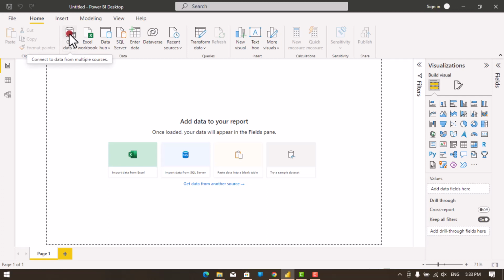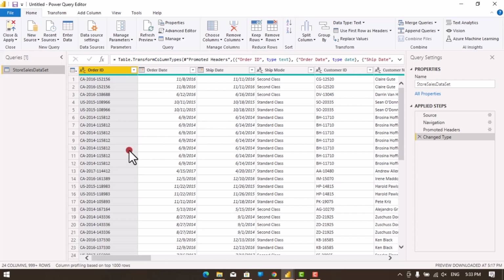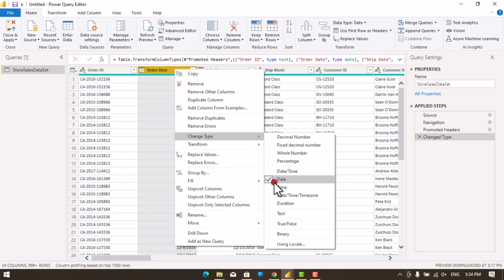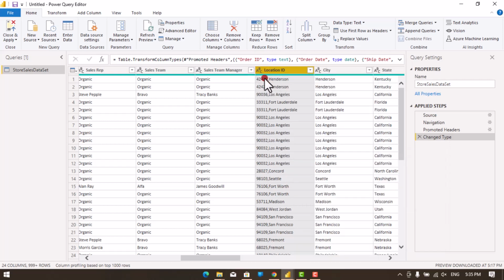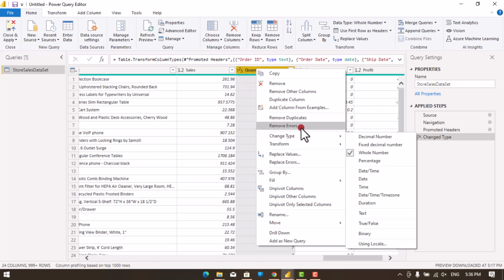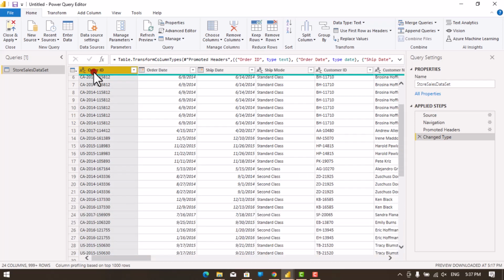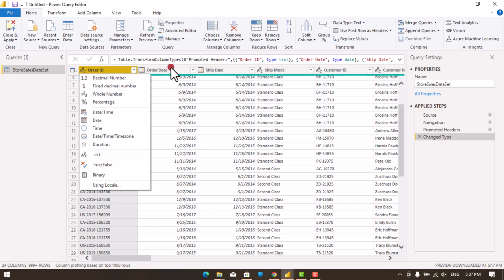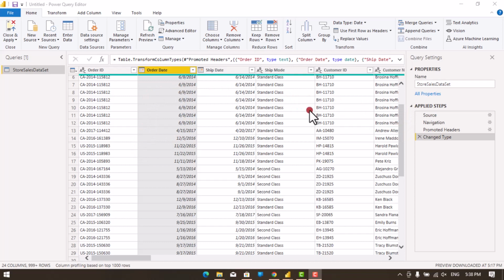Working with power Query 1